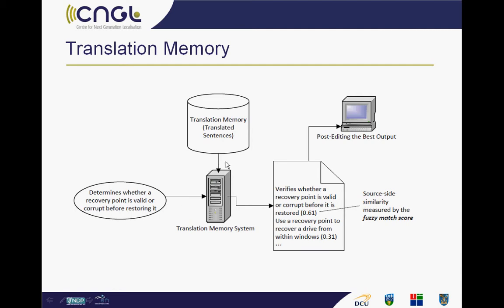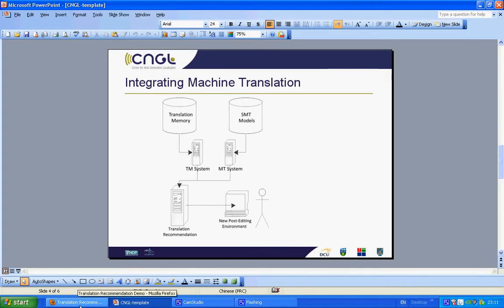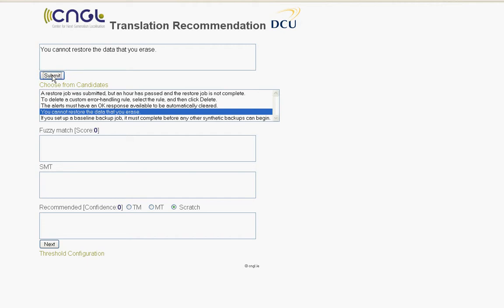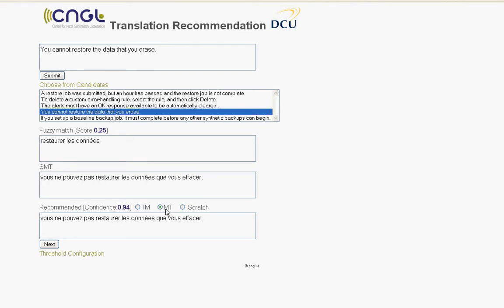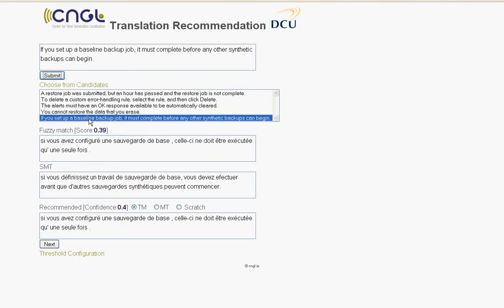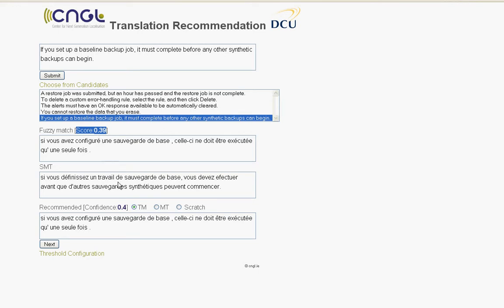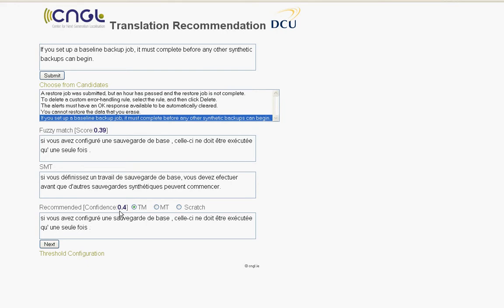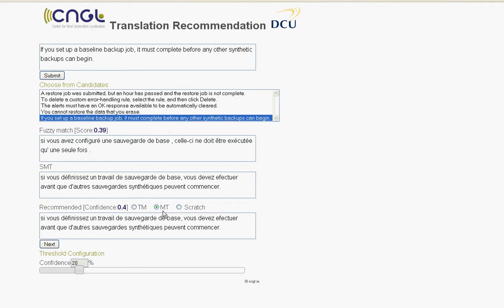Improving Post-Editing Experience using Translation Recommendation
Demonstration of Improving Post-Editing Experience using Translation Recommendation as part of the Bulk Localisation Workflow scenario of the Centre for Next Generation Localisation For further information, contact Yifan He at yhe (AT) computing.dcu.ie.